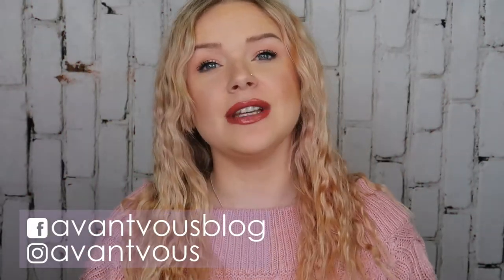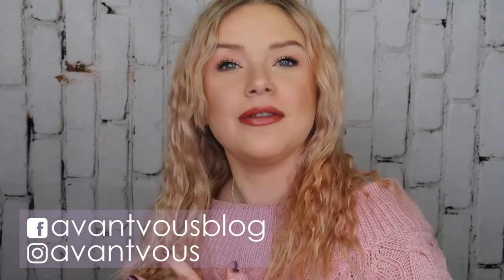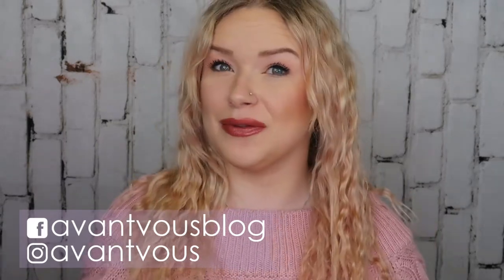ALL THE GREAT, MEHH AND CRAP PRODUCTS I TESTED OUT - Speed Reviews | Avantvous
Hi there! A little delayed, but here is my first Speed Reviews video. I am talking about products I tested out and tell you which ones are great, which ones are just mehh and which ones are rubbish ;)